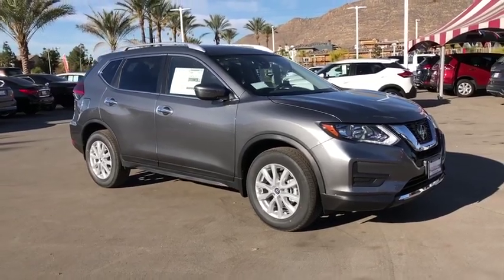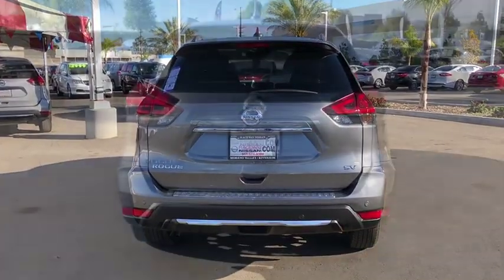2019 Nissan Rogue Moreno Valley, Riverside, Hemet, Perris, Temecula, CA N24195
Gun Metallic N 2019 Nissan Rogue available in Moreno Valley, California at Raceway Nissan. Servicing the Riverside, Hemet, Perris, Temecula, CA area.

Raceway Nissan
6030 Sycamore Canyon Blvd